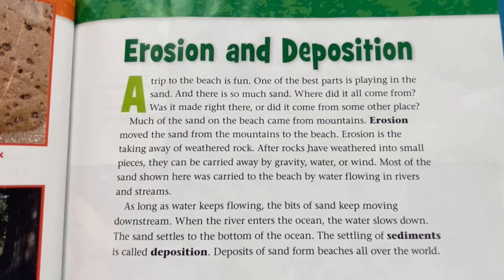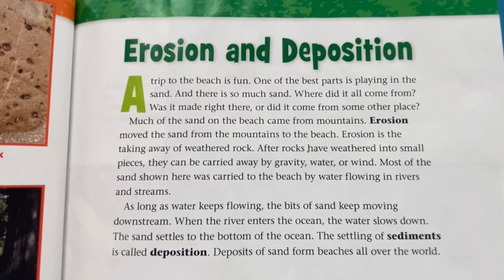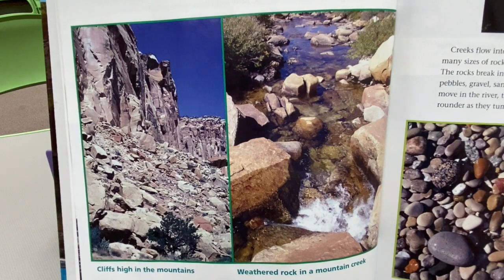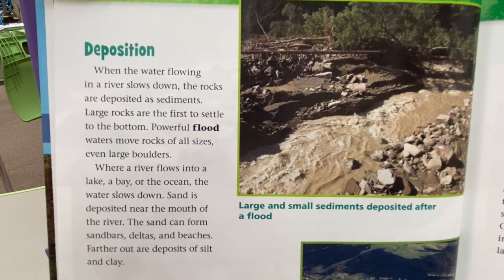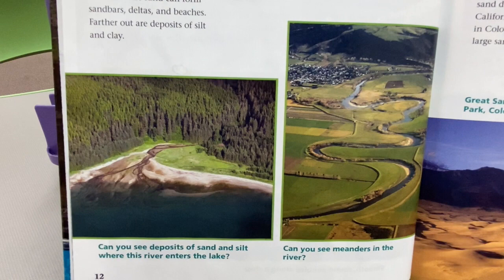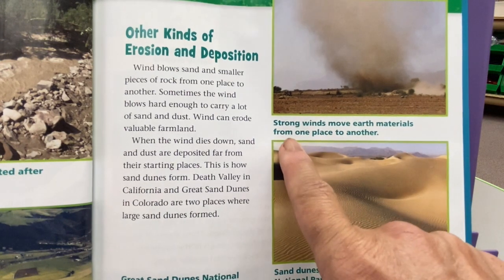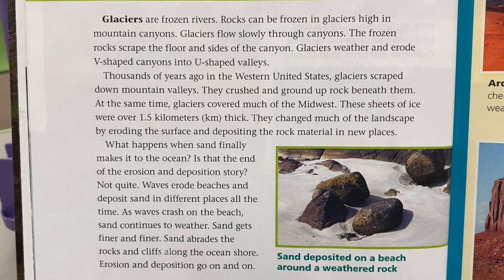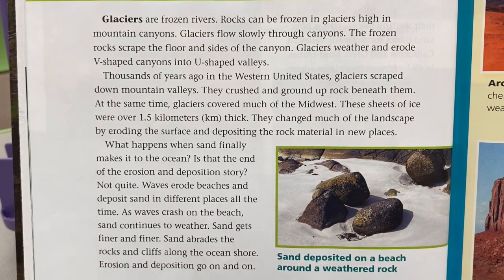Foss Science Reading- Erosion and Deposition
This video is about Foss Science Reading- Erosion and Deposition